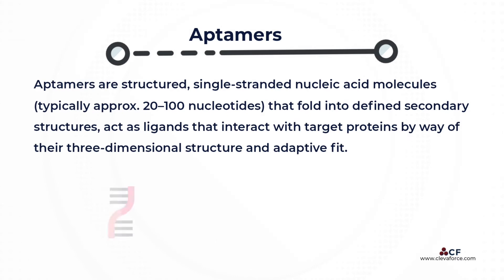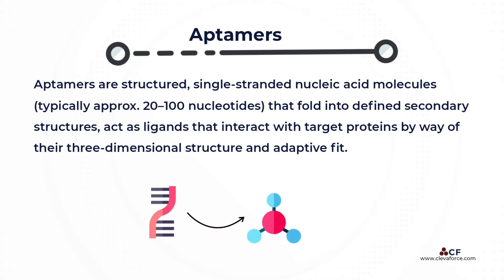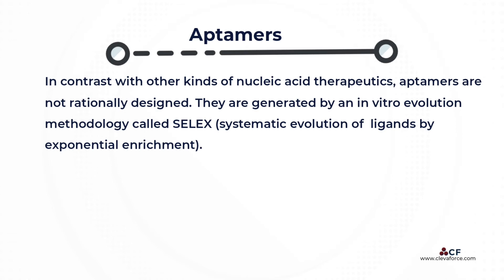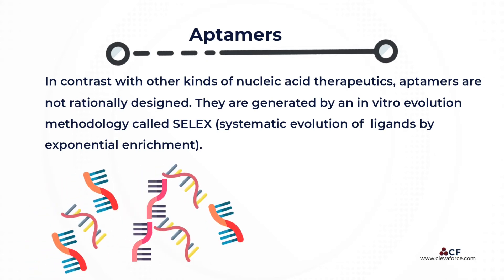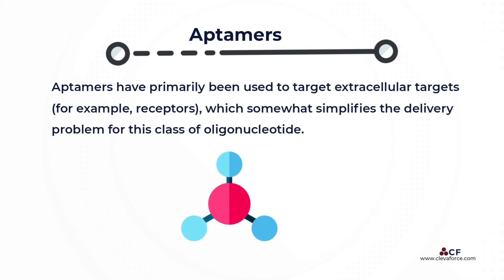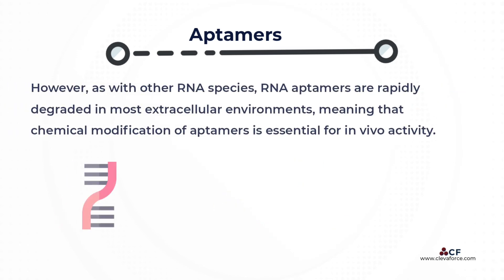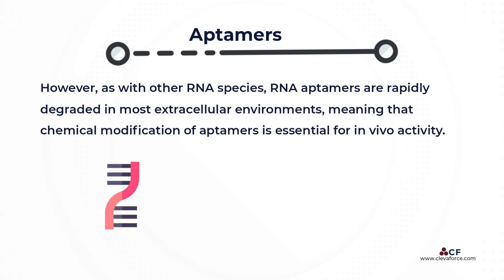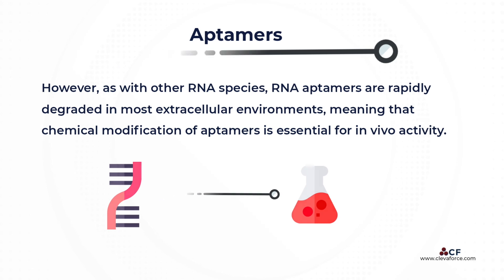Aptamers Oligonucleotides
Aptamers are structured, single-stranded nucleic acid molecules that fold into defined secondary structures and act as ligands that interact with target proteins by way of their three-dimensional structure and adaptive fit.

Aptamers oligonucleotides are synthesized by an in vitro evolution methodology called SELEX (systematic evolution of ligands by exponential enrichment).